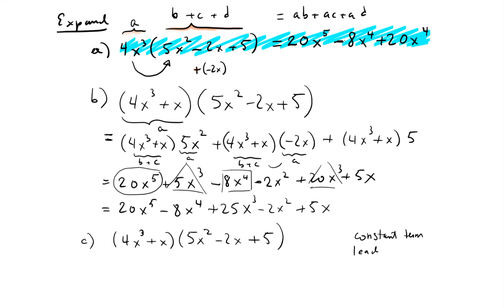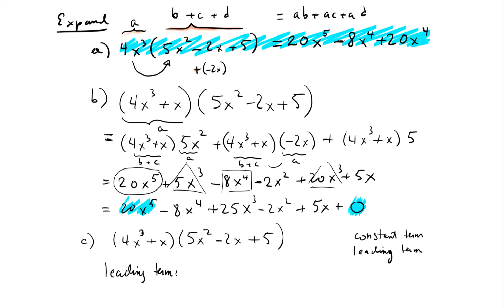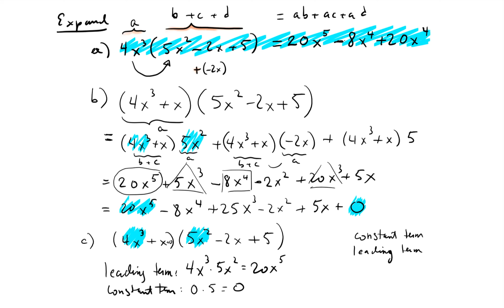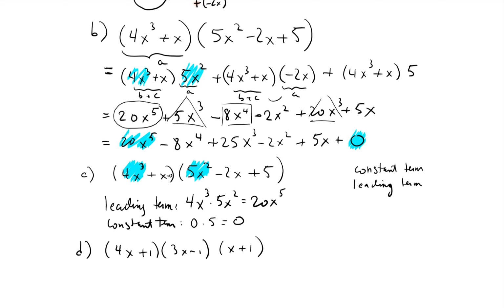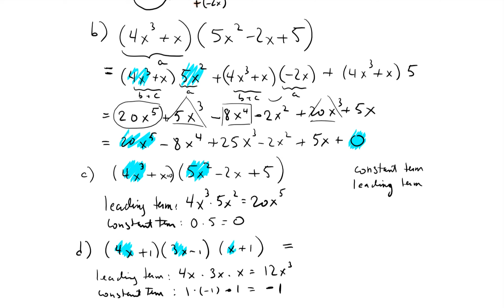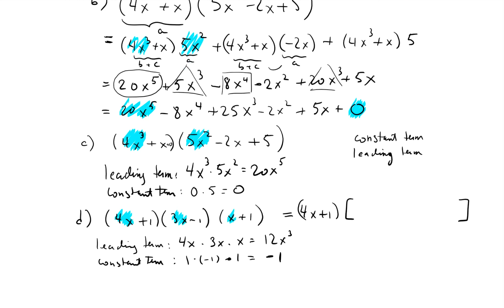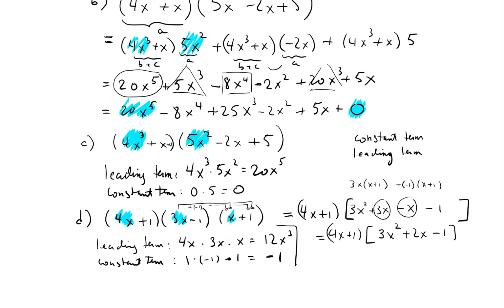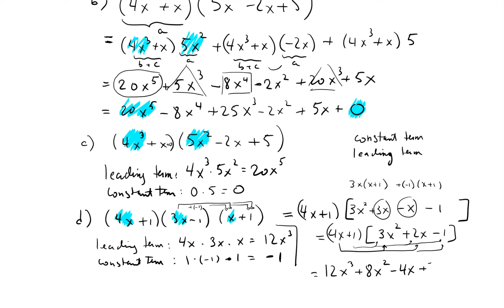5 5 Multiplying polynomials